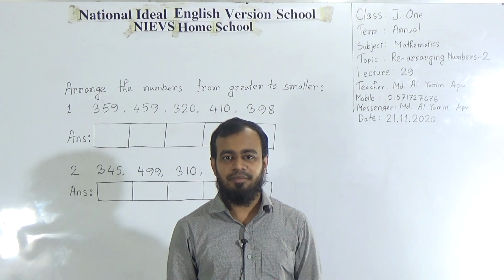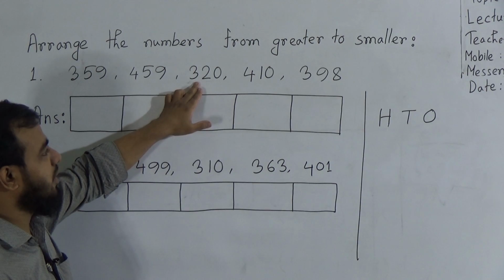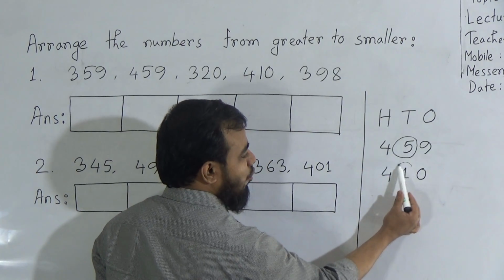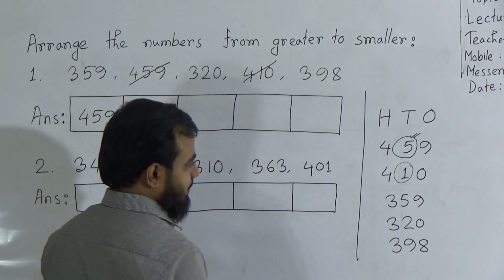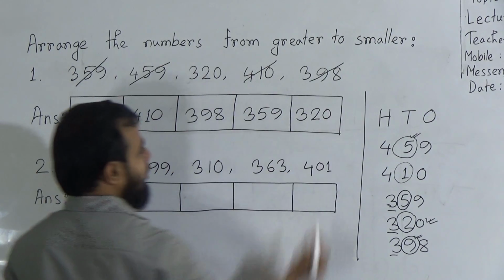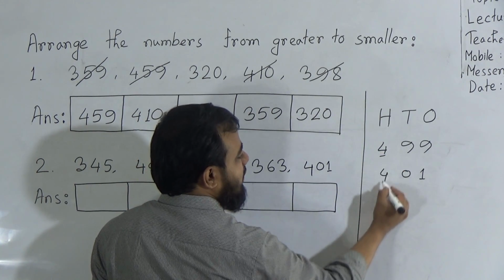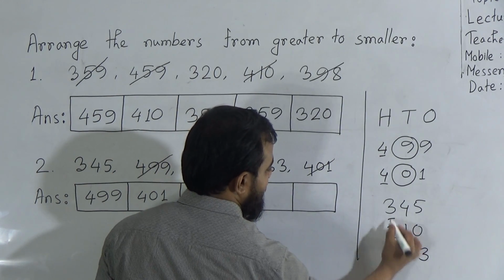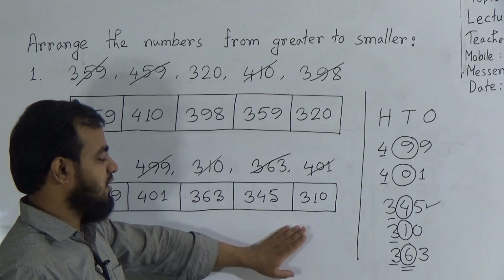Class: Junior One, Subject: Mathematics (Lecture: 29), Topic: Re-arranging Number-2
Annual Term